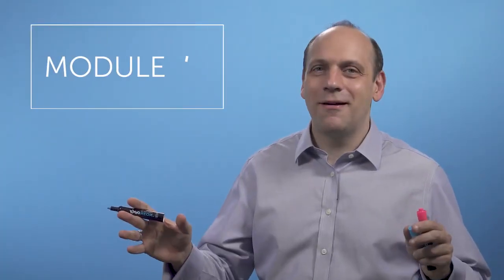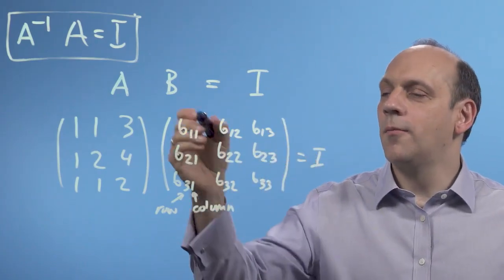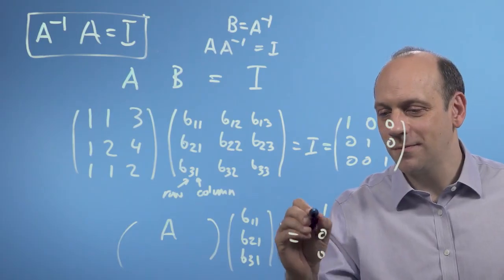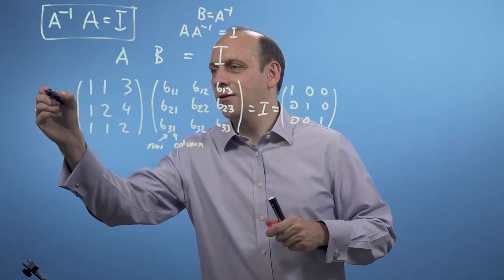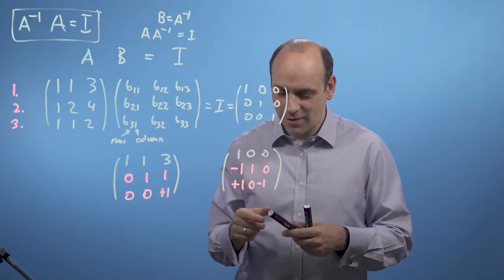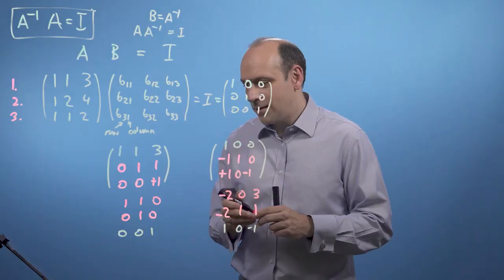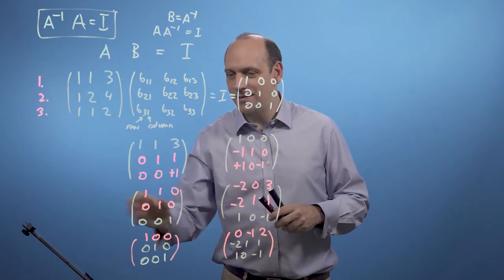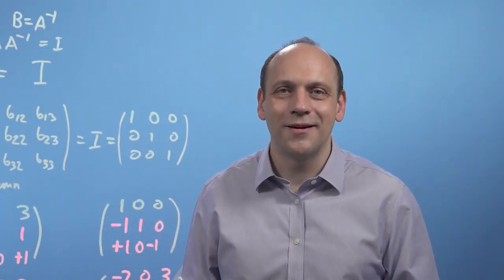15 Going from Gaussian elimination to finding the inverse matrix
Module 3. Matrices in Linear Algebra: Objects that operate on Vectors.
Now that we've looked at vectors, we can turn to matrices. First we look at how to use matrices as tools to solve linear algebra problems, and as objects that transform vectors. Then we look at how to solve systems of linear equations using matrices, which will then take us on to look at inverse matrices and determinants, and to think about what the determinant really is, intuitively speaking. Finally, we'll look at cases of special matrices that mean that the determinant is zero or where the matrix isn't invertible - cases where algorithms that need to invert a matrix will fail.
Learning Objectives:
- Understand what a matrix is and how it corresponds to a transformation.
- Explain and calculate inverse and determinant of matrices.
- Identify and explain how to find inverses computationally and what goes wrong.